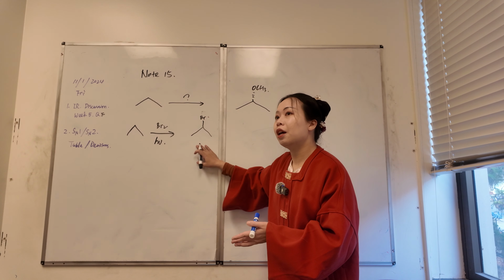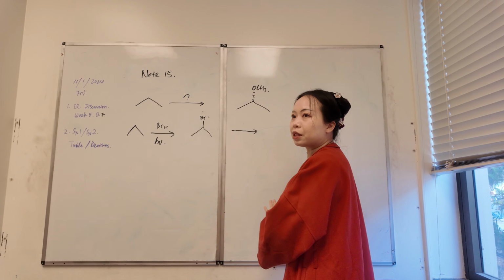20241101 OH 02